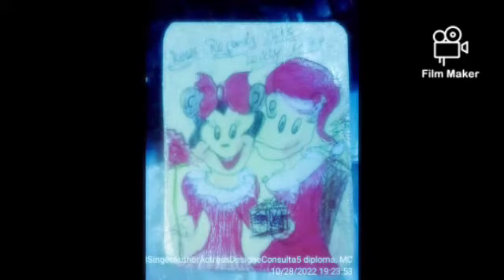Renis Minnie and Mickey prepare their Xmas in MC @dcofficial @disneyfamily@thexmascounter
Made with Filmmaker from RENI VON BIFAMO
all my own work
look for true business partner

Have you heard this yet? "Renis Drum up the light" by yours truly 🙌